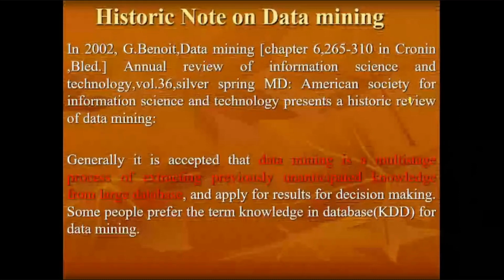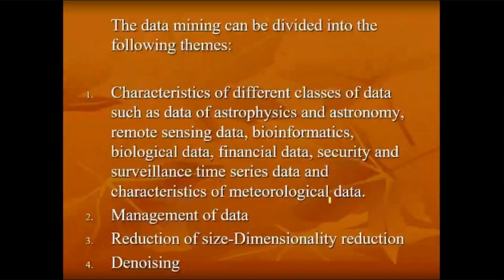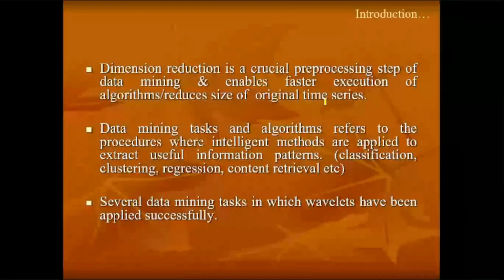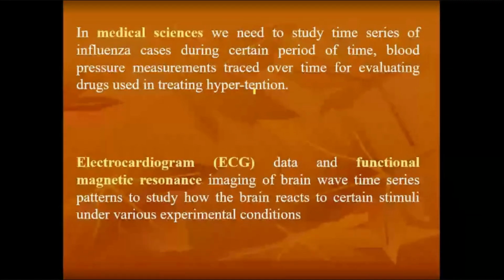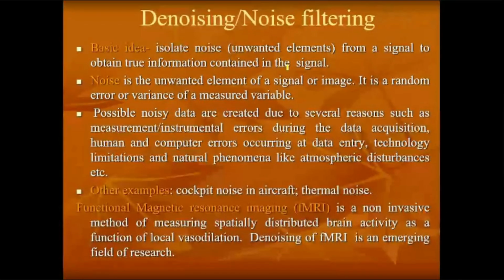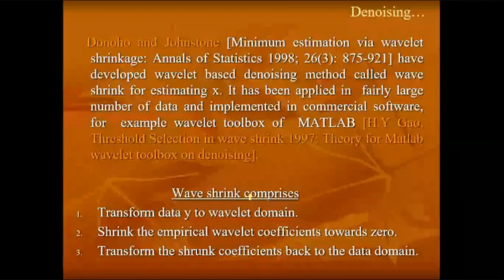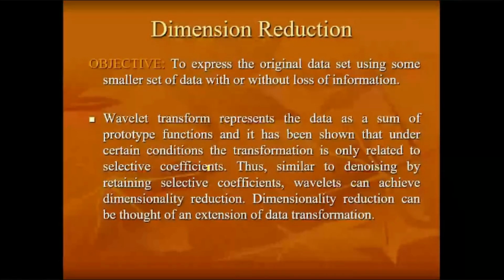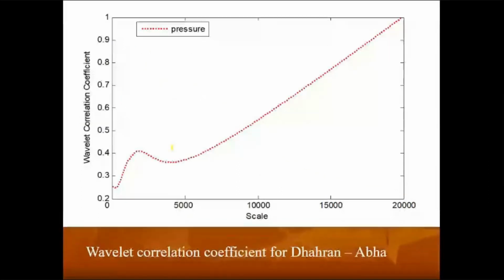Mathematical Modeling to Real World Application || What is data mining?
Mathematical modelling is capable of saving lives, assisting in policy and decision-making, and optimising economic growth. It can also be exploited to help understand the Universe and the conditions needed to sustain life. This Webinar talk about Mathematical Modeling to Real World Application. This webinar is focused on What is data mining. The speaker talks about Mathematical Modelling to Real World Application.
About the Speaker
Dr Nitendra Kumar is Currently Working as Assistant Professor at Department of Applied Sciences And Humanities, IIMT College of Engineering Greater Noida.  Dr Kumar Has More Than 10 Years Of Teaching And Research Experience.  Also, Dr Kumar Published More Than 20 Research Papers at National and International Reputed Journals. Also He Has Published Three Mathematics Books For Engineering Undergraduate And Three Books For Polytechnic Diploma Students. He Has Expertise in Data Mining, Wavelets, Inverse Problems, Total Variations, Epidemic Modelling, Signal and Image processing etc.
Keep Learning Keep Growing!!
00:00 Introduction
01:46 Speaker Introduction
2:44 Overview
04:46 What is data mining?
11:47 Data mining techniques
16:27 Definition of data mining
20:45 Time series analysis
30:40 What is denoising/ Noise filtering
49:00 Feature Extraction
53:50 Prediction
58:55 Q&A